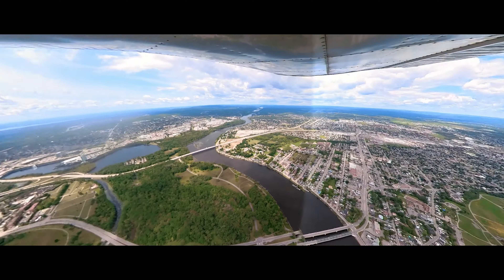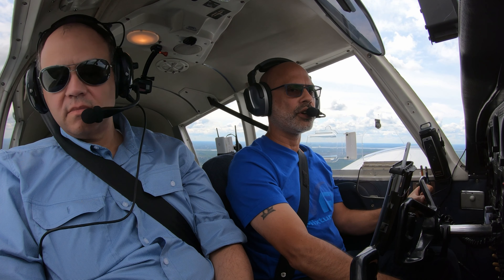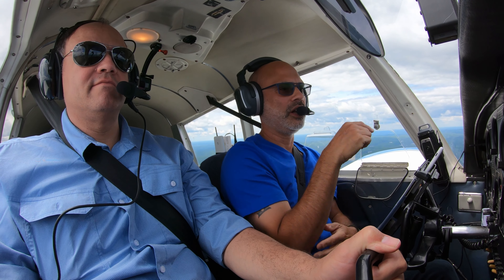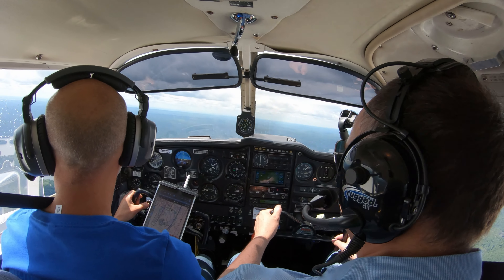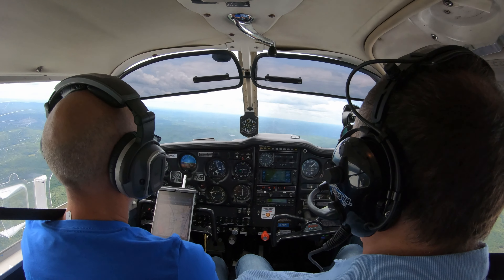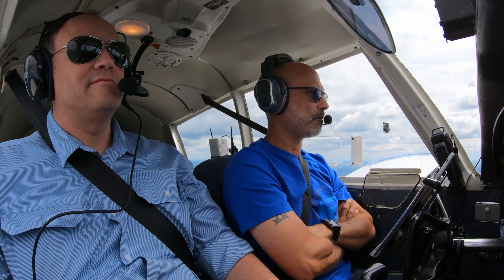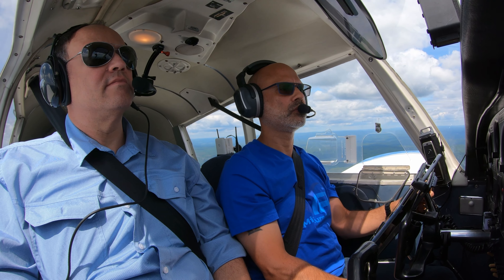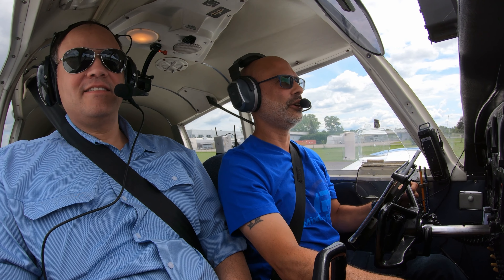GENERAL AVIATION FLIGHT - He's got the controls first time!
Hey all!

After a failed attempt (for weather) to take my best friend flying a few years back, we finally got a chance in July 2021.  Come along for the ride and fun as we fly around the practice area north of Ottawa.  My buddy takes control for a while!  - I am in command though ;-)

I love many great aviation channels out there like Lewdix Aviation, Zero Three Delta, Steveo1kinevo, The Finer Points, Mojogrip, MentourPilot, Stefan Drury, Matt Guthmiller, Citation Max, Fun Way Round, Aviation 101, Captain Joe, Skyline Baron Pilot, etc.  Check them out on Youtube!